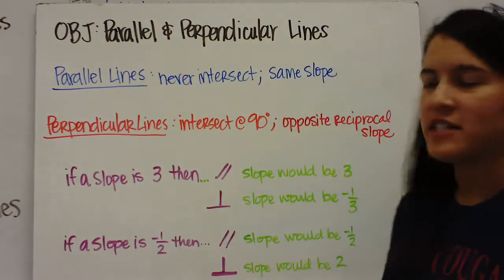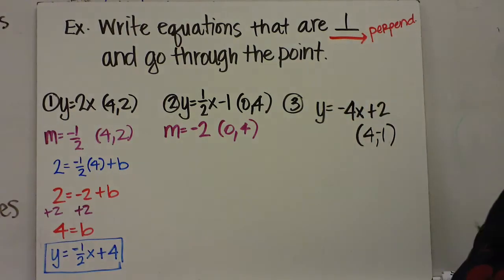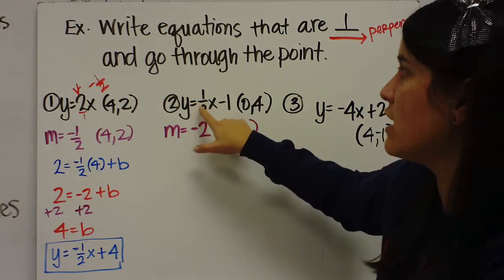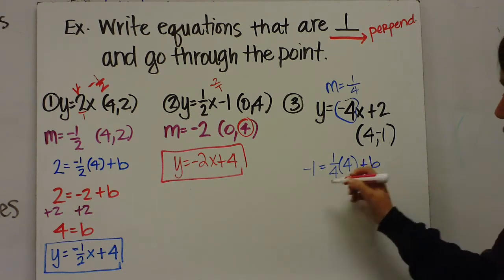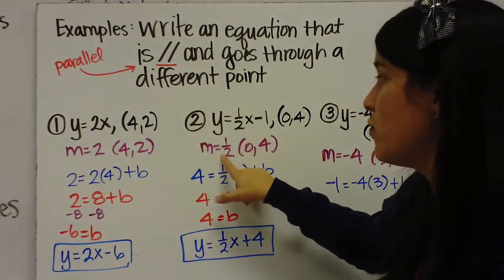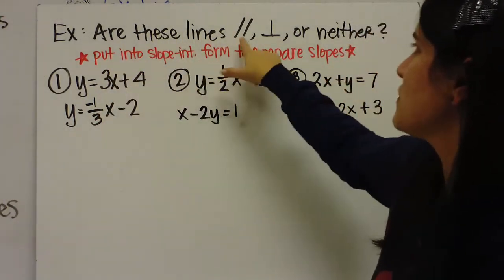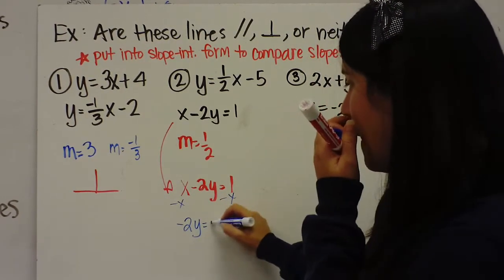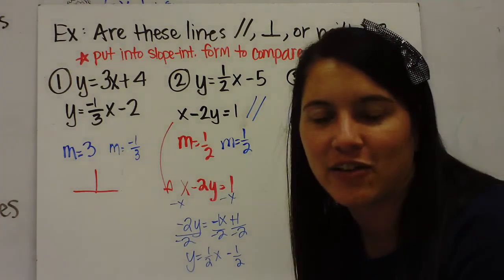Parallel & Perpendicular Lines